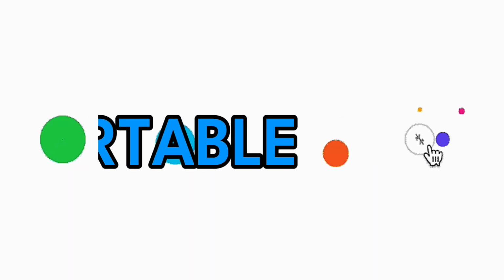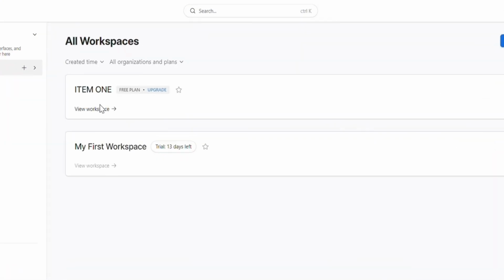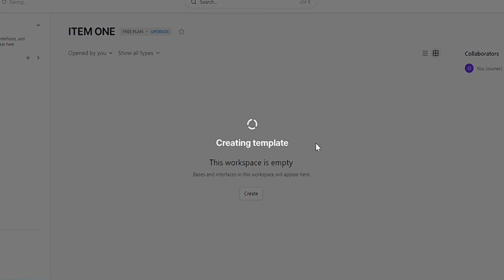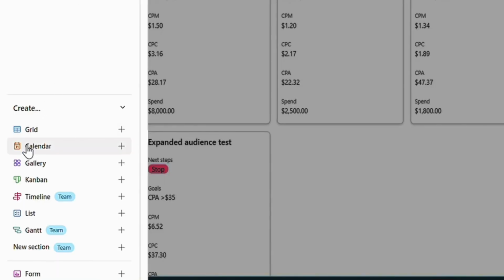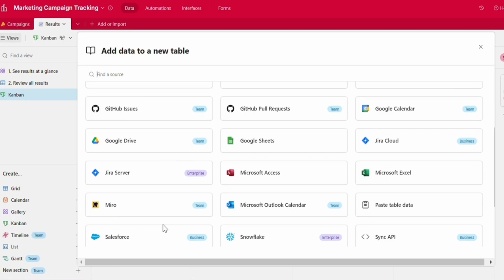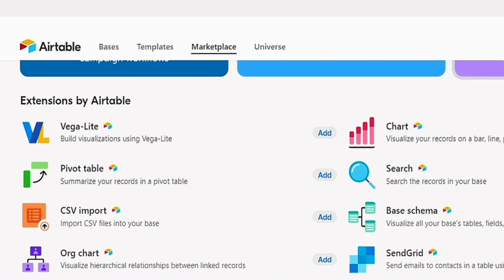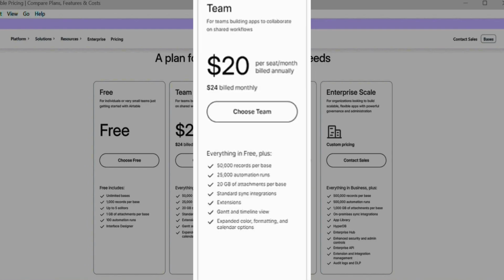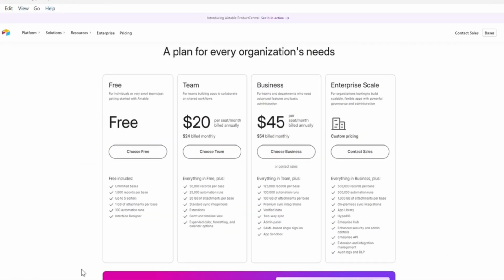Best Airtable Tutorial For Beginners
Easy to follow beginner's guide to the project management software Airtable. Learn the basics here!

Timestamps
0:00 Intro
0:27 Create Account
0:57 Home Page/Workspace
1:20 Templates
2:09 View Options
3:17 Add/Import Data
3:31 Adding Bases & Workspaces
4:15 Marketplace
4:50 Pricing